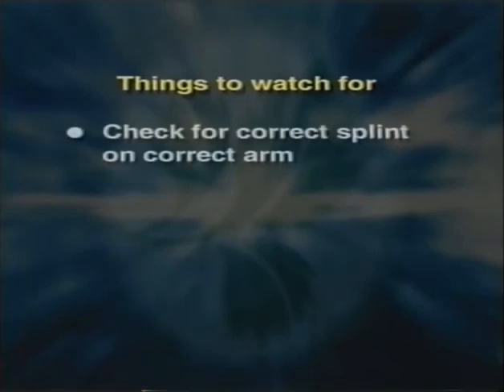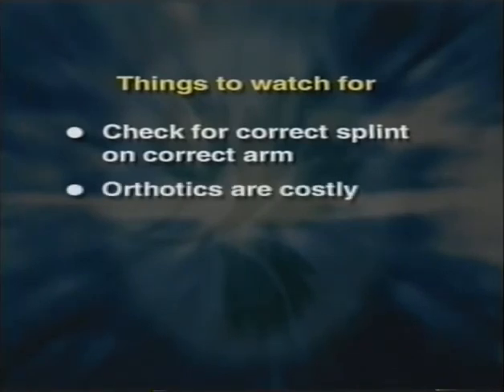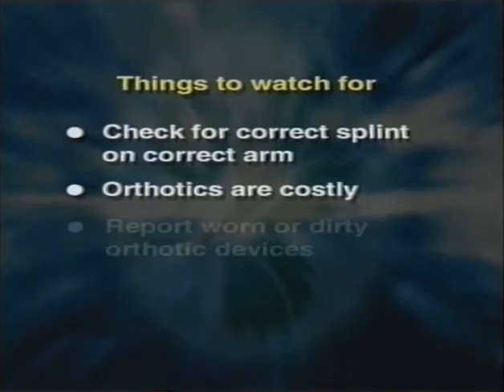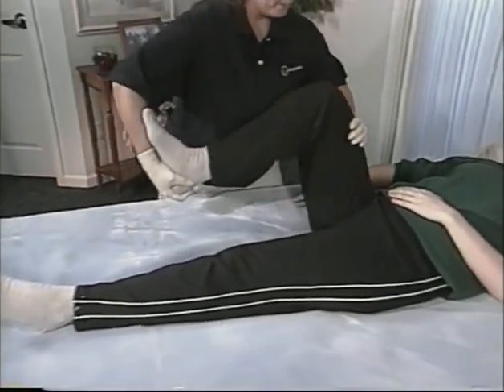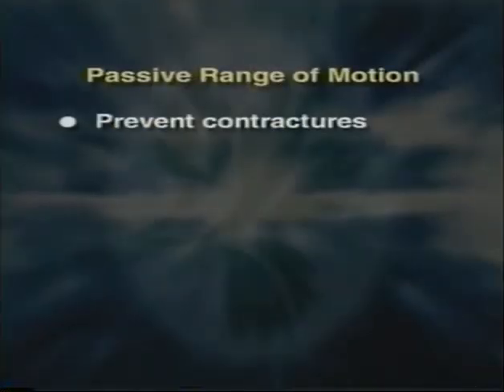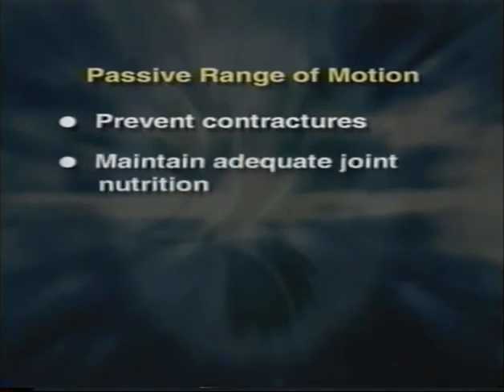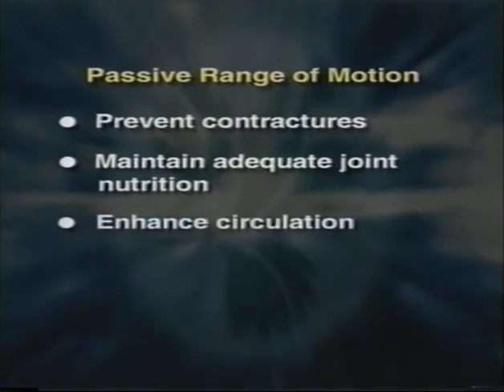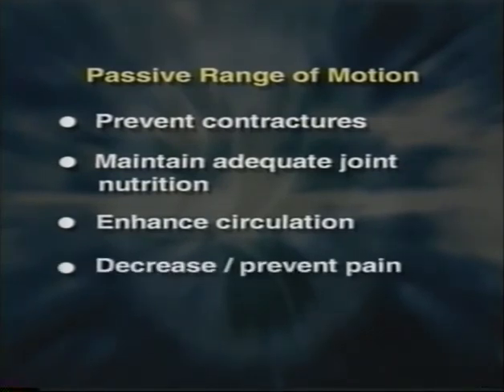Movement and Positioning